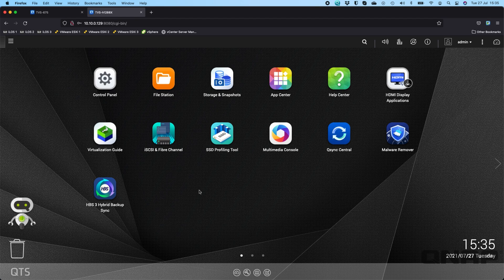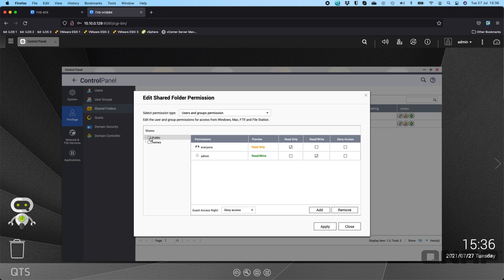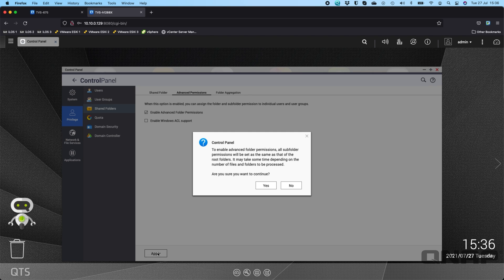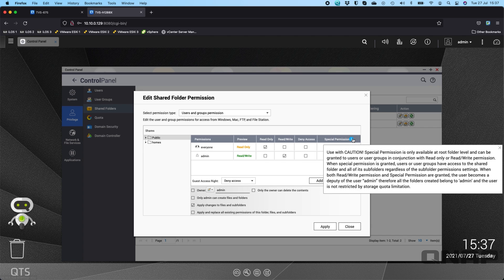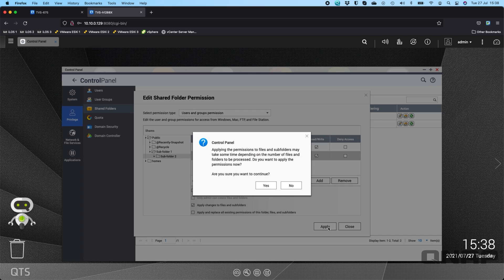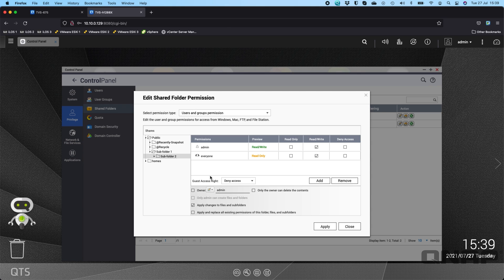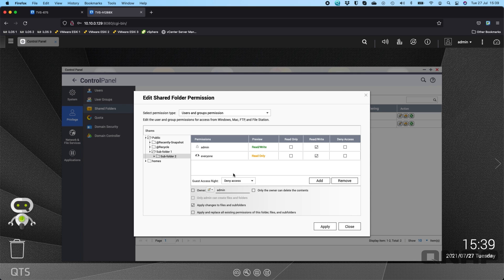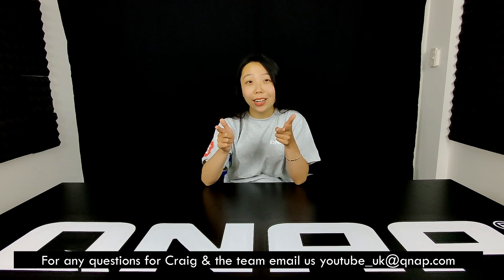QNAP Quickie! Advance Folder Permissions on your QNAP NAS Explained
We've had a number of comments on the channel that Advance Folder Permissions was something you'd like to see from the team. In this video, Craig covers configuring and how to use Advance Folder Permissions on your QNAP NAS.